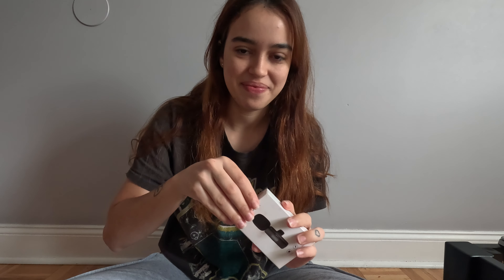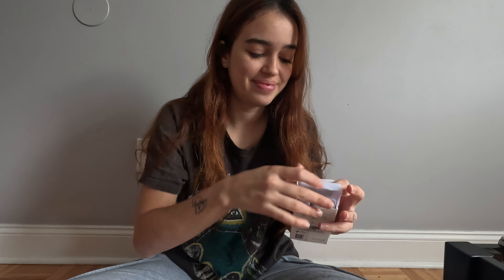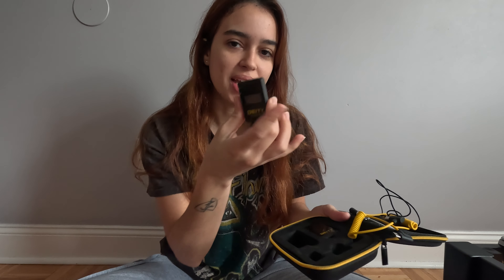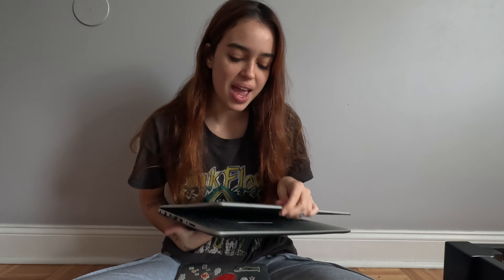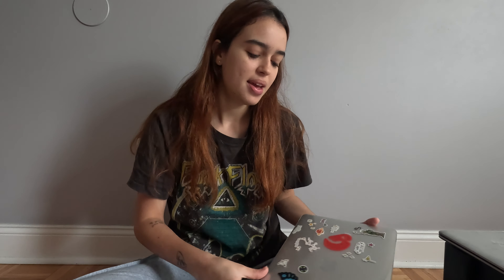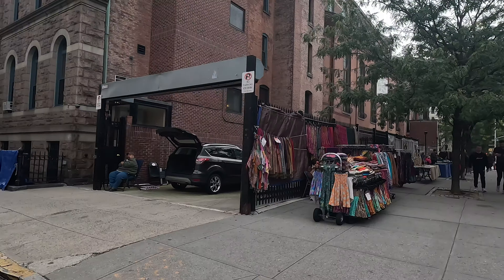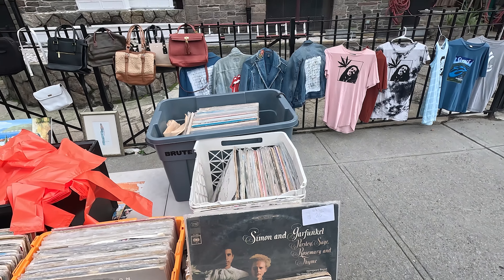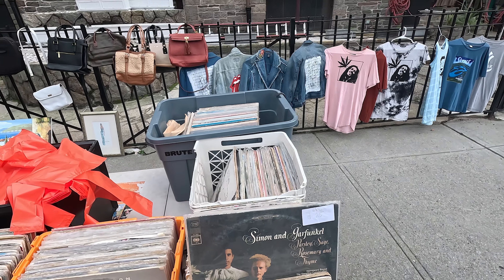vivendo em nova york: dias de outono, conquistas, cafeterias e passeios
Minha vida de conquistas morando em Nova York e conhecendo novos lugares, espero que gostem de me acompanhar! ♡

♡ VIDEO NOVO TODA SEMANA ♡